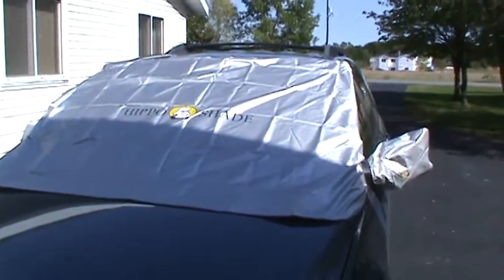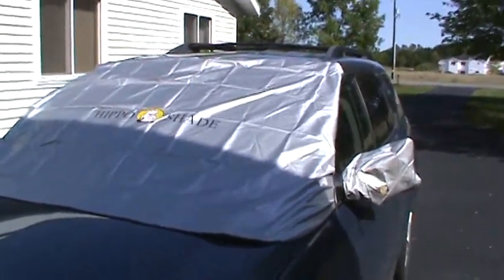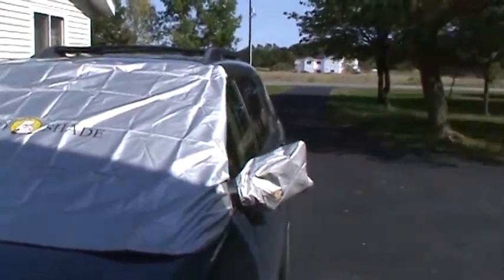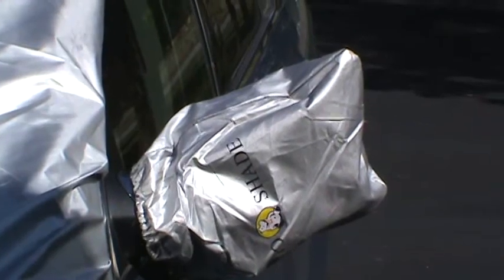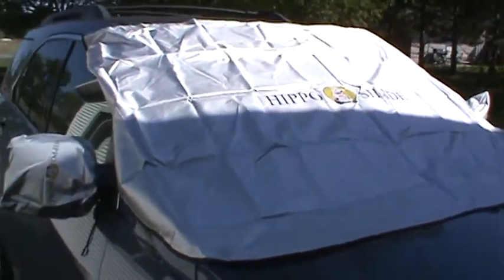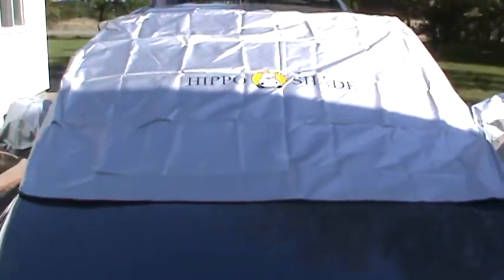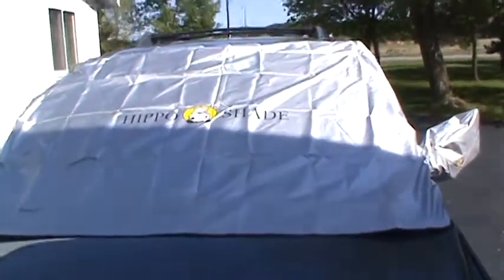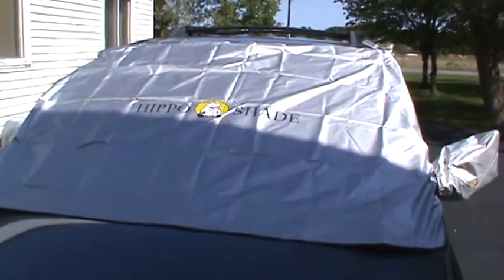Car Cover Set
Ordered this neat Hippo Windshield Snow Cover set from Amazon to put on my car in the winter because I absolutely hate having to scrape ice or remove snow!

The set comes with two bags that go over the side mirrors, and a big cover that goes over the windshield, is secured by elastic straps on either side that go inside the car & hook together, pulling the window cover more snugly on the car. There are also a series of small magnets imbedded into the bottom of the cover, that help keep it in place on the car!

And one of the side mirror covers also doubles as a storage bag, where everything can be folded up inside the bag for storage in the months when it is not needed.  It's really a neat cover, I just hope I really don't have to use it much this winter!